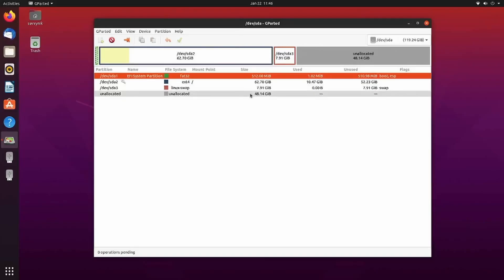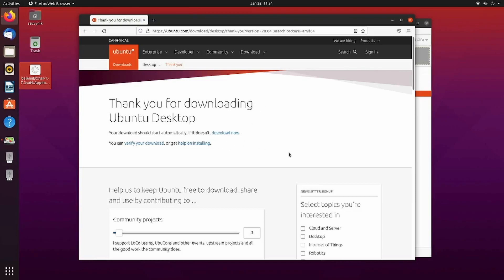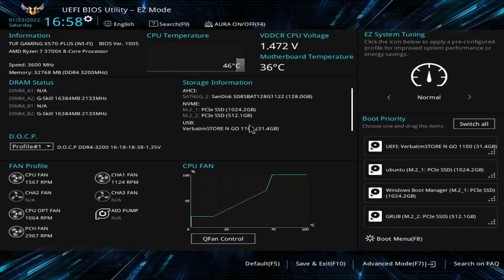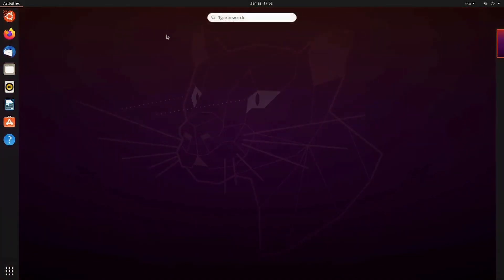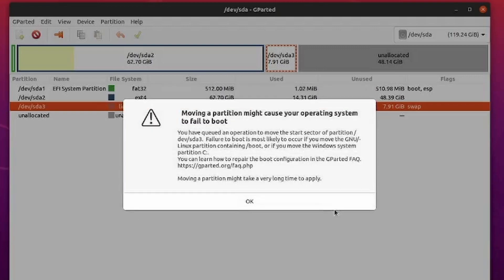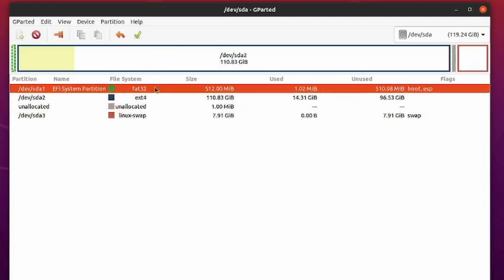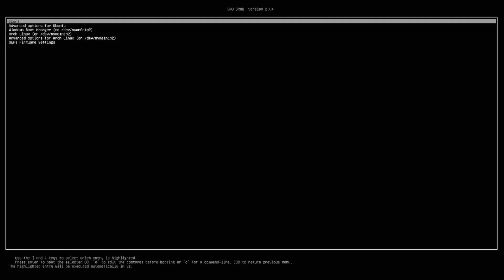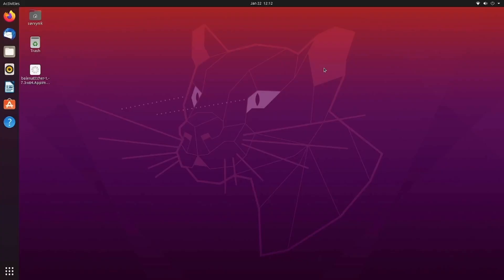Resize or Extend a Linux Partition/Volume/Disk (Swap - Ubuntu - Gparted)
Tutorial on How to Resize/Extend a Linux Partition, Volume, or Disk using Ubuntu with Gparted. This applies to all versions of Ubuntu and most Linux Distros with a Linux Swap partition. You can extend or resize your storage by using the Gparted utility.